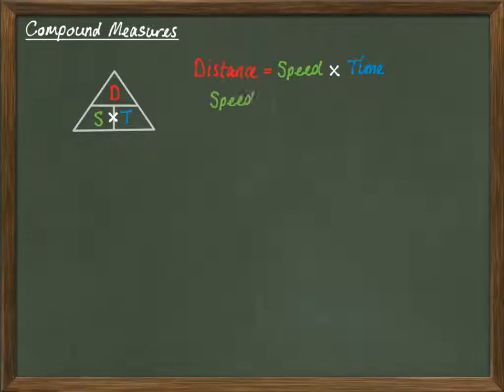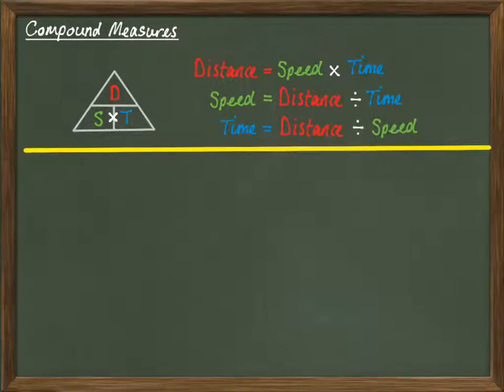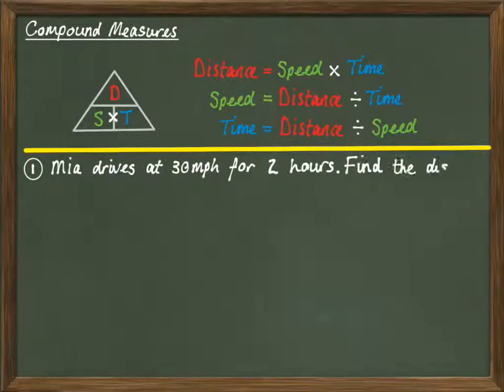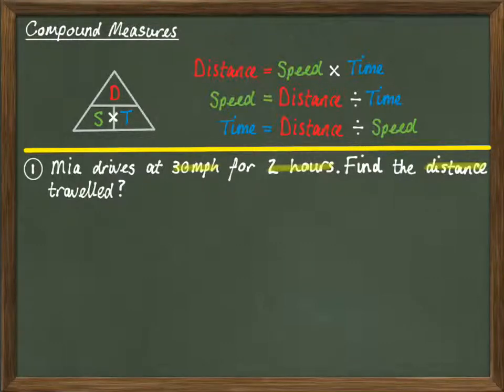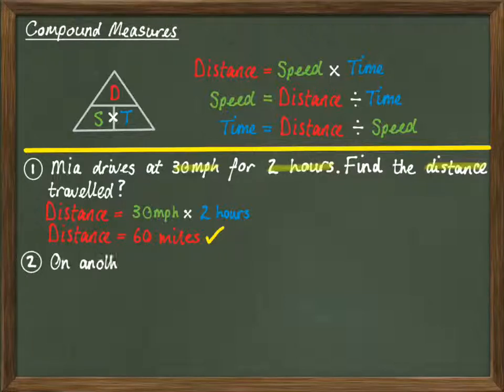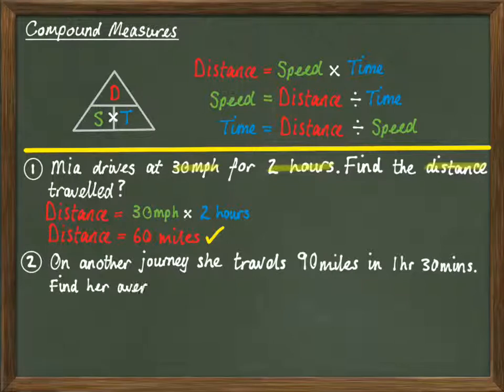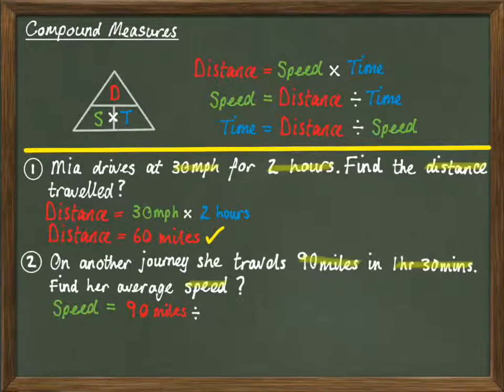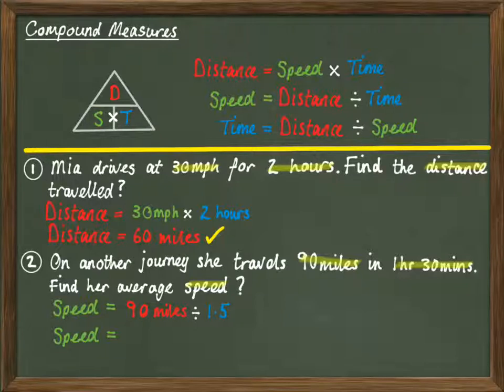Speed, Distance, Time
Easy as long as you know the various formula's. May also want to view the "Dividing Involving Decimals" video for help on Q2.